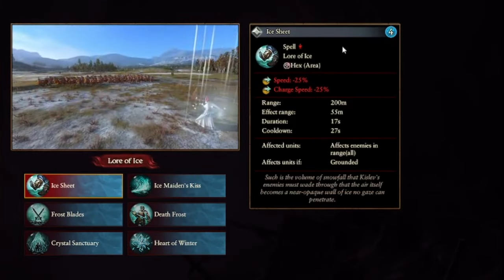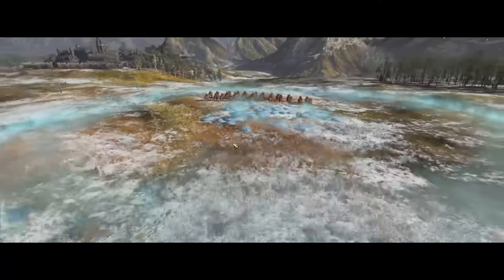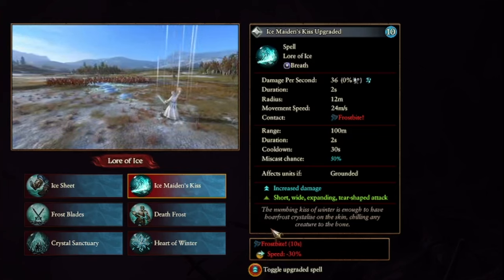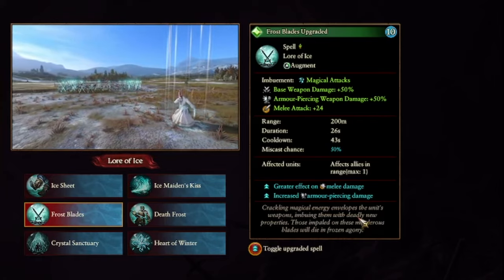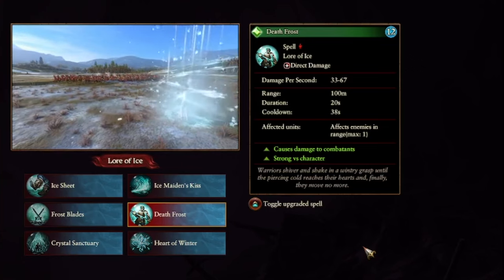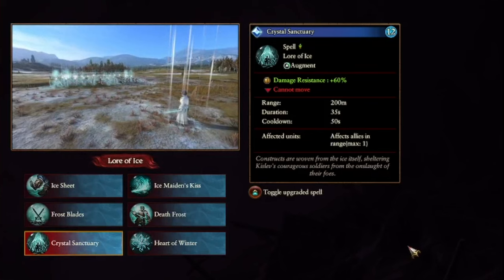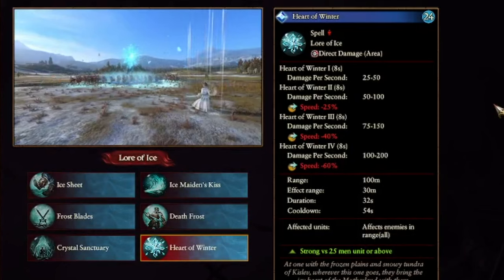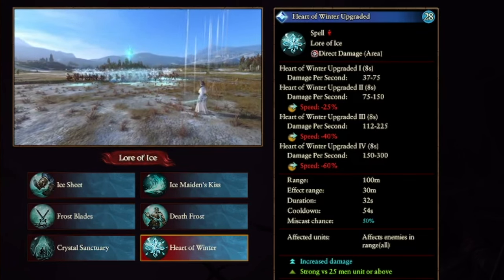Lore of ICE Deep Dive | Total War: WARHAMMER III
A Deep dive to the Lore of Ice magic for Kislev. We'll go through each spell and talk about the most effective way to use them!
Please let me know if you had the same thought process or didn't know something I helped with in the comments below!
Time stamps
00:00 Intro
00:31 Ice Sheet
01:03 Ice Sheet On Battlefield
01:43 Ice Maiden's Kiss
02:23 Ice Maiden's Kiss  On Battlefield
02:50 Frost Blades
03:32 Frost Blades On Battlefield
04:00 Death Frost
04:36 Death Frost On Battlefield
05:03 Crystal Sanctuary
05:35 Crystal Sanctuary On Battlefield
05:58 Heart Of Winter
07:12 Heart Of Winter On Battlefield
07:48 Lore Of Ice Used Together To Showcases Effectiveness On Battlefield
 13:59 Lord Of Ice Not Used Consequences Of Battle
 14:16 Outro